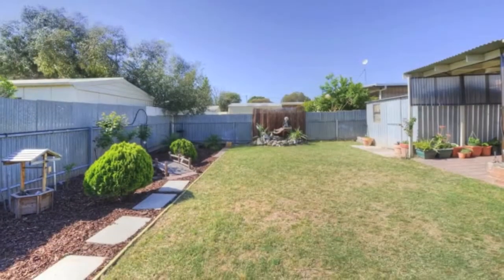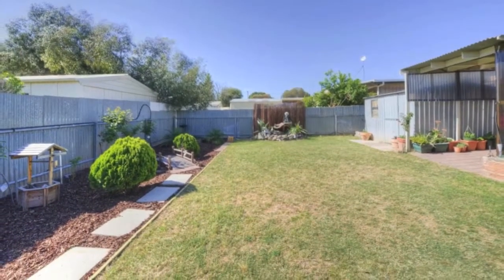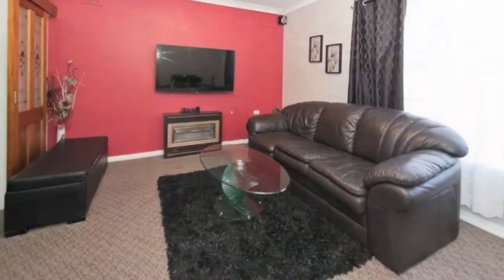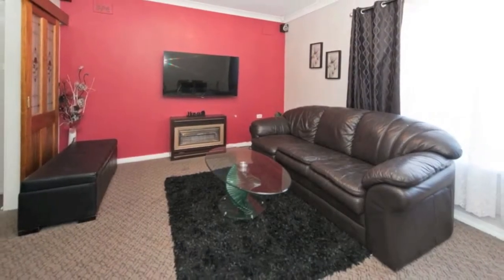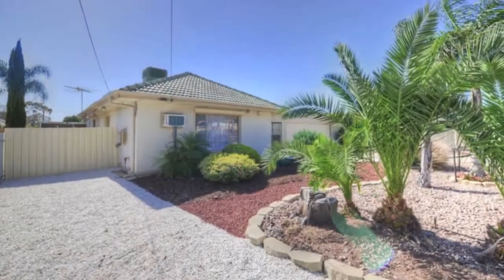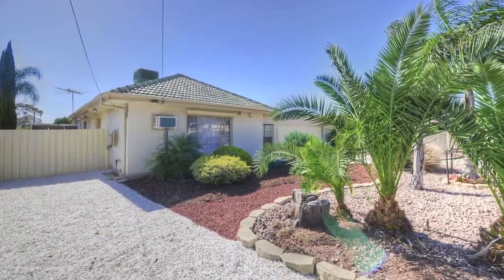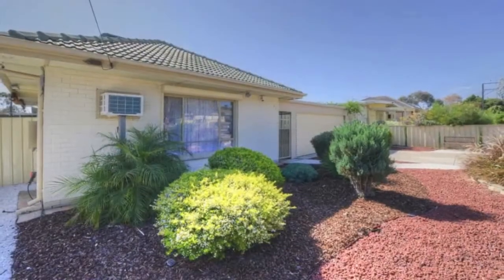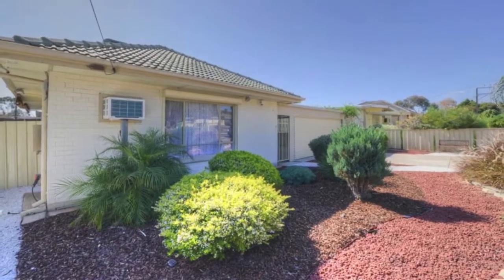422 Bridge Road Para Hills West